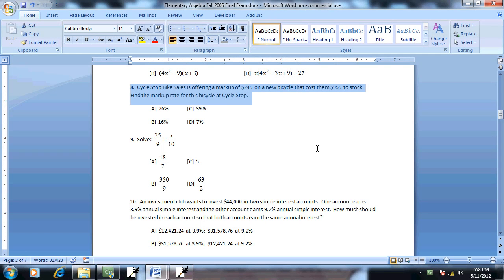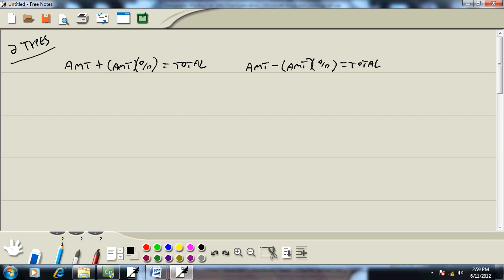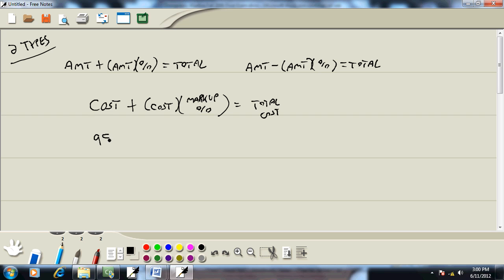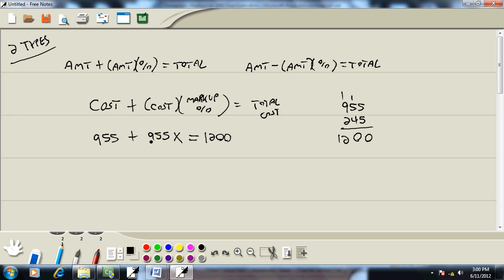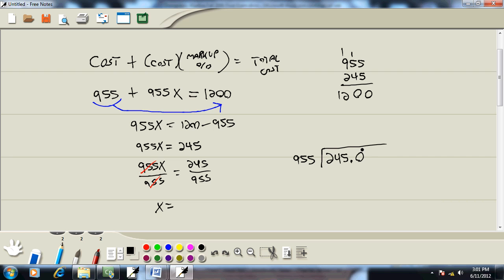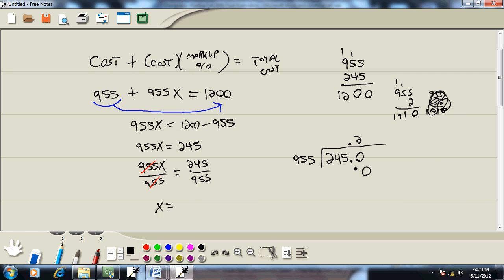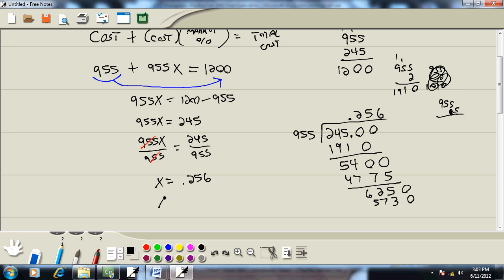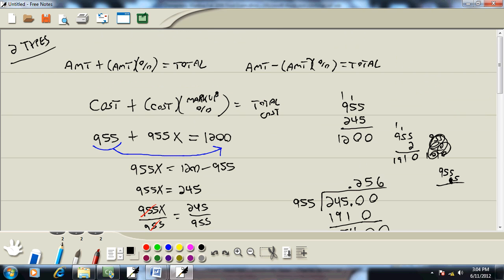Elementary Algebra - Final Exam - Fall 2006 - Problem 8